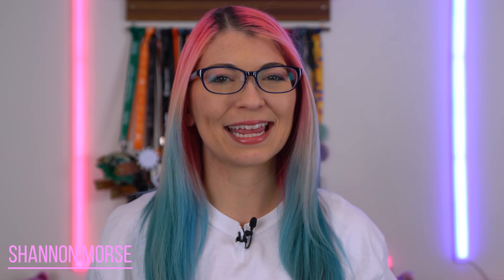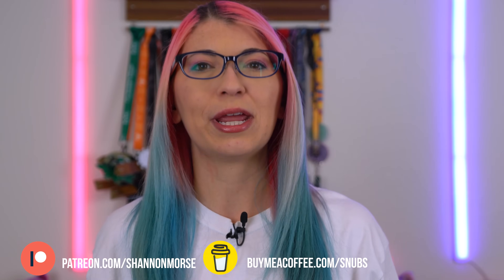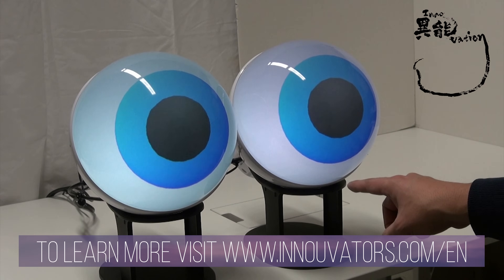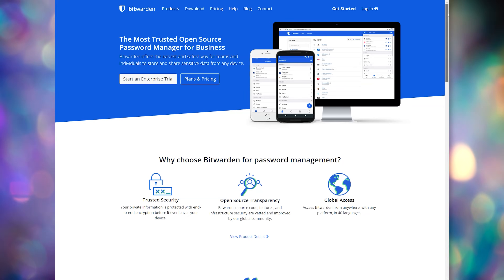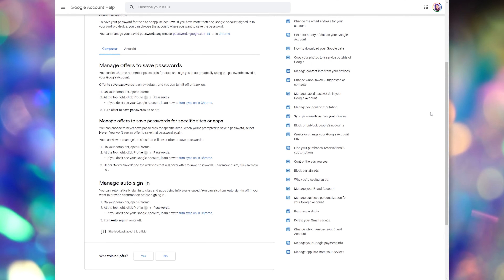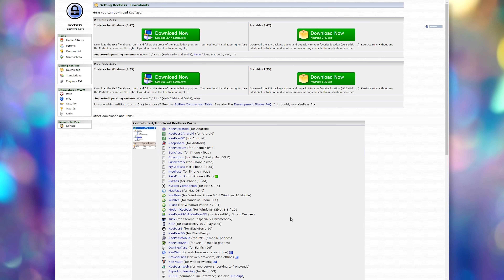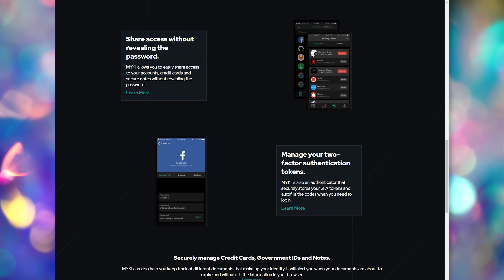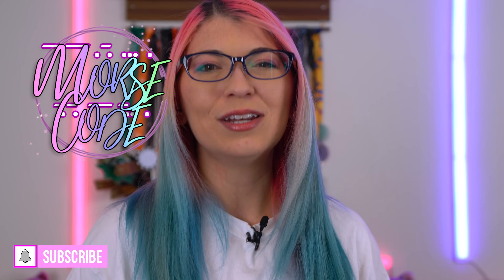Lastpass Password Manager Vs 5 FREE Alternatives!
Here are my top 5 password managers based on the FREE tiers, with note of several other ones you may want to check out.

Check out InnoUvators and the INNO-vation Program and learn more about these breakthrough technological innovations by visiting

Chapters:
0:00 Welcome!
04:20 My Top 5
10:00 Alternative Options

Comment section code of conduct policy:
Constructive feedback is appreciate, but please leave unproductive, divisive and harmful conversation at the door. Hateful comments are not tolerated, and these kinds of messages will be automatically removed. Thank you for making this community a welcoming experience for all viewers :)